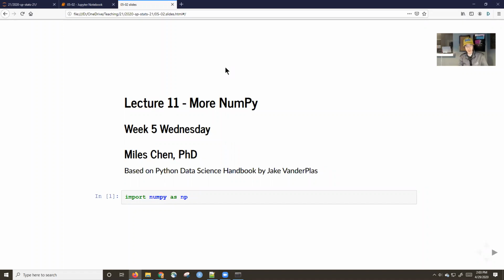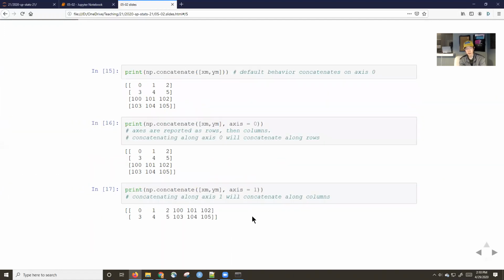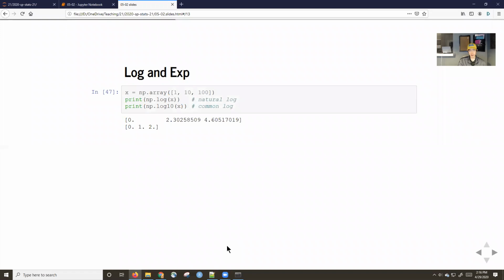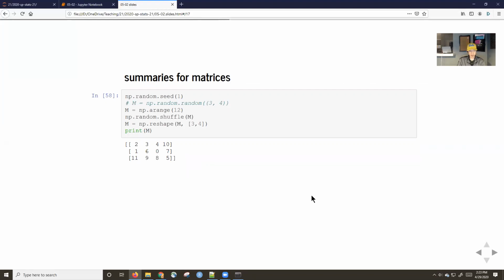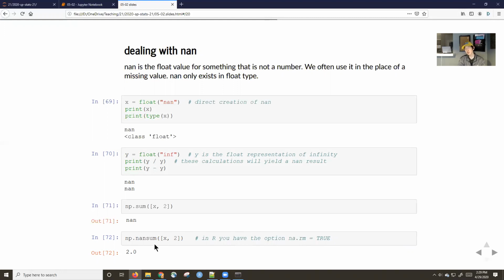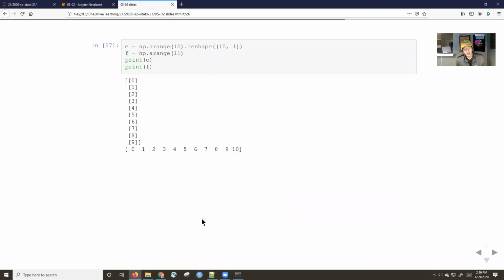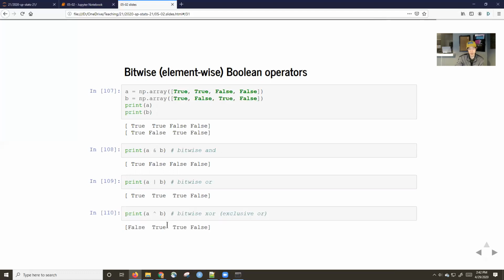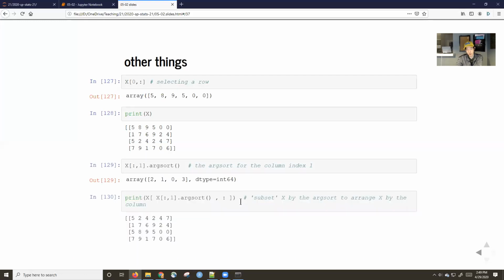Stats 21 Week 5 Wednesday